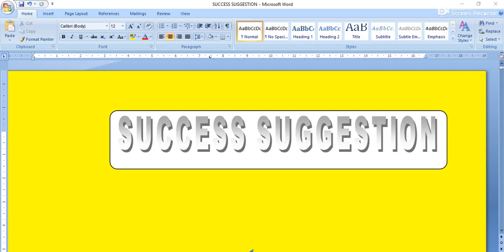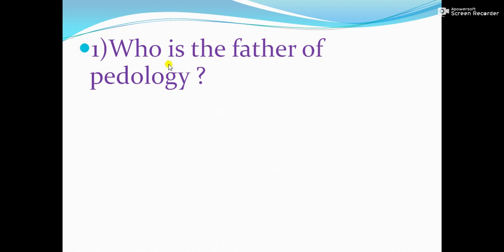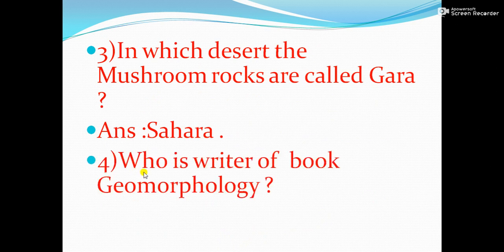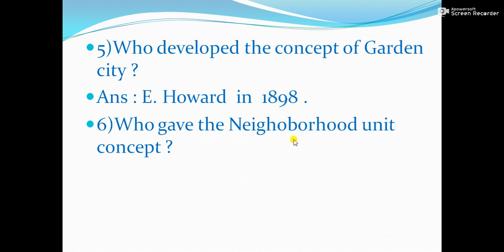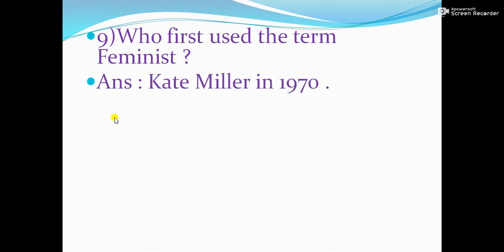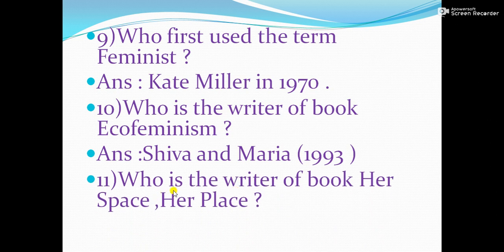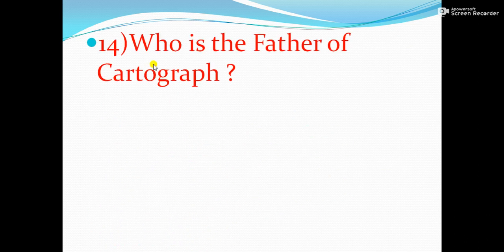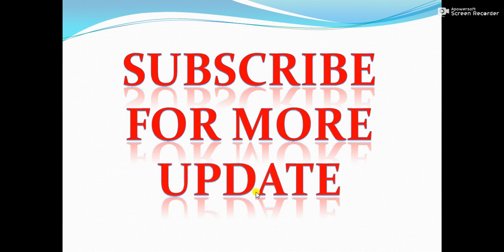Geography questions and answer for net and set exam## success suggestion very important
Geography net and set exam# geography quest,success suggestion,